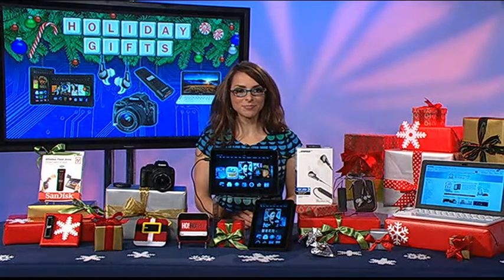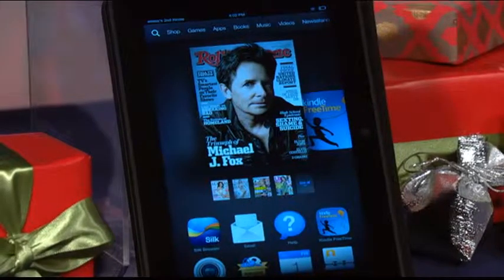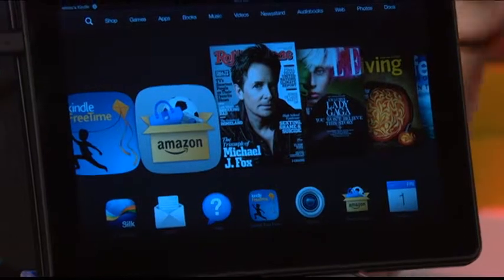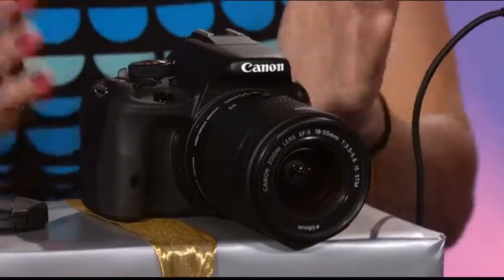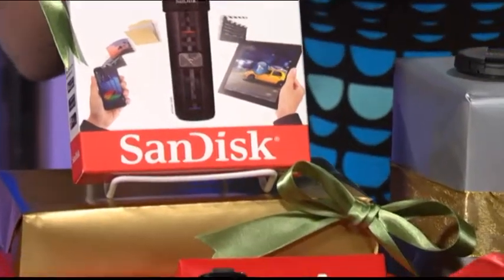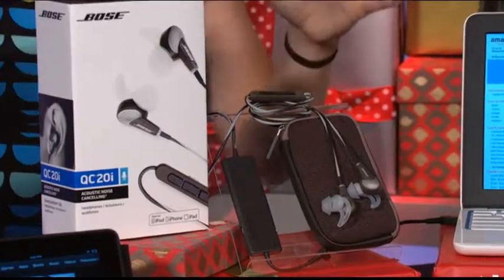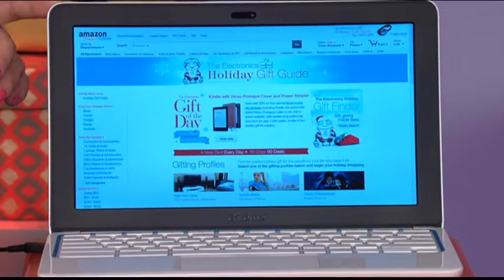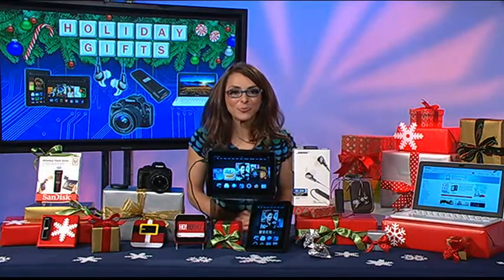Tech gadget and stocking stuffers with Tech Expert, Katie Linendoll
Technology expert, Katie Linendoll joined Candace Rose Anderson of CandieAnderson.com to dish on the top tech gifts and stocking stuffers this holiday season! Link to post